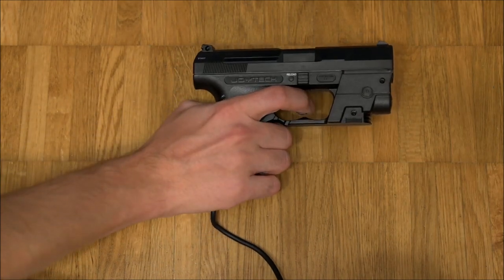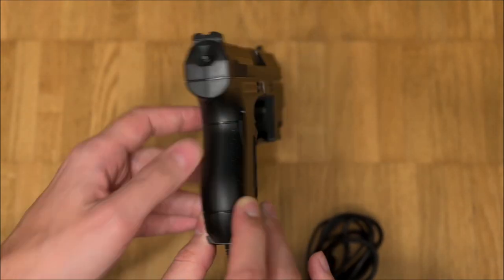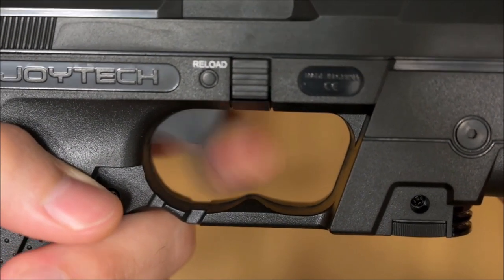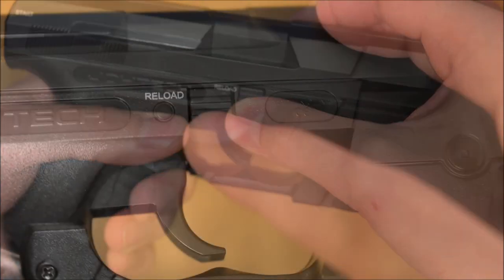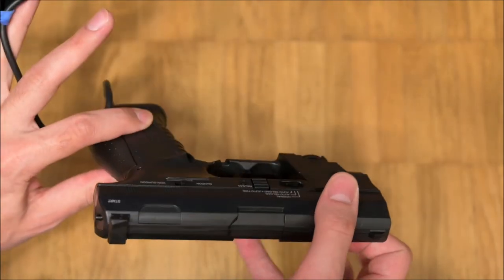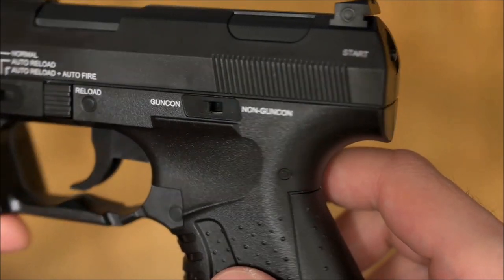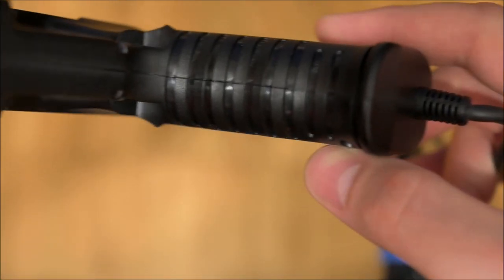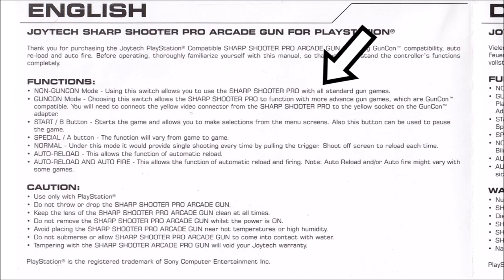Light Gun Reviews 240: Sharp Shooter Pro Arcade Gun (Controller)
Review of the Sharp Shooter Pro Arcade Gun distributed by Joytech in 2001 for the Sony PlayStation.